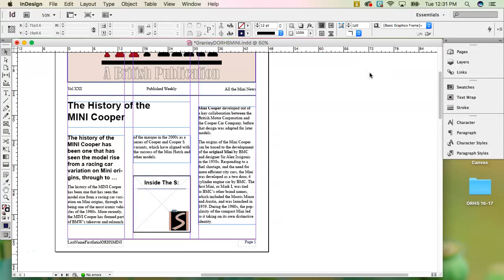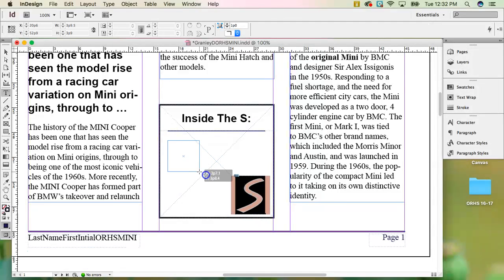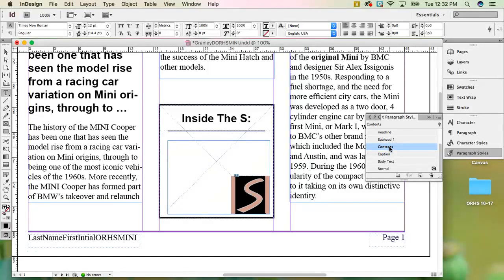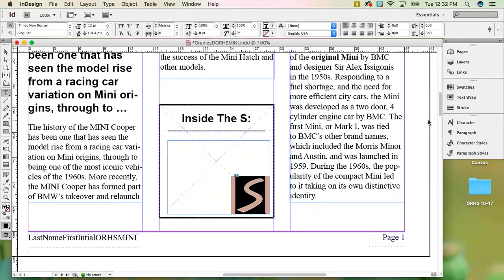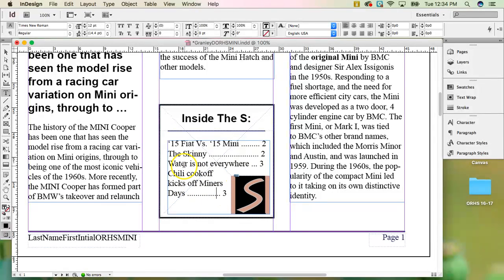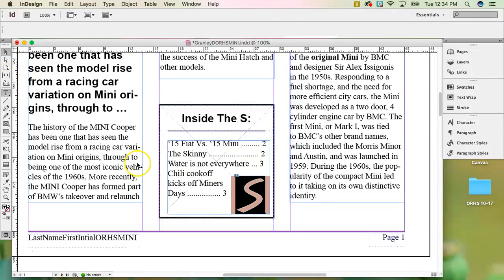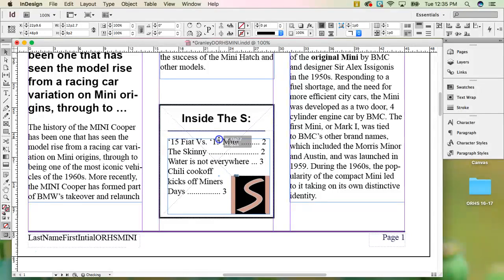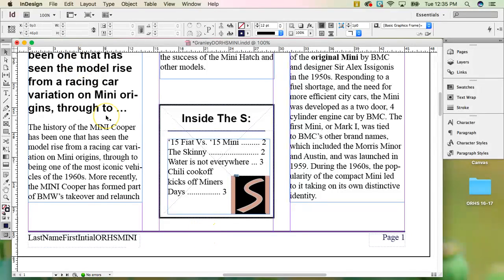Page 1: Table of Contents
Completing Page 1- Creating Table of Contents